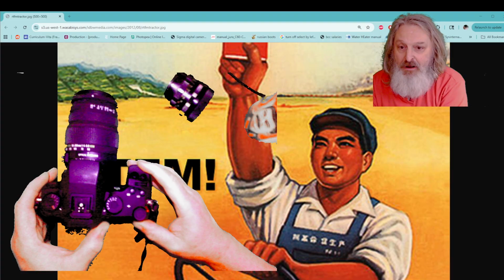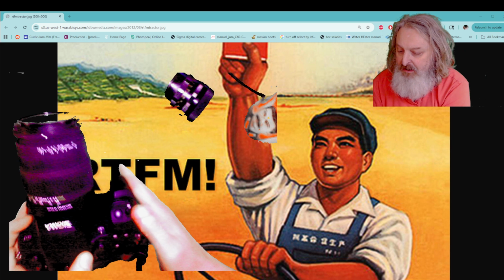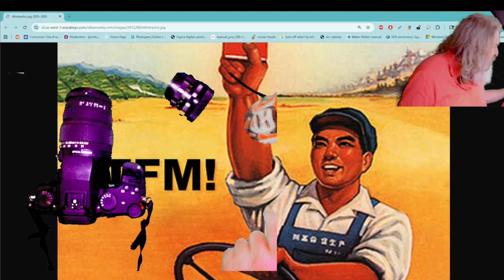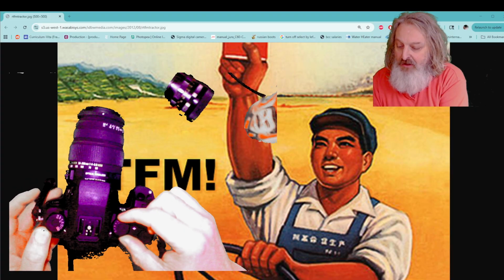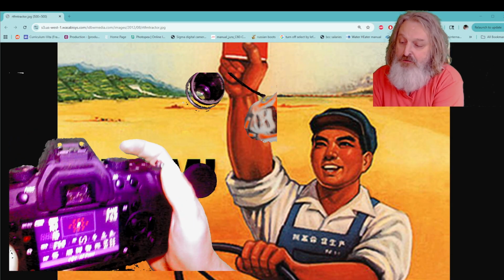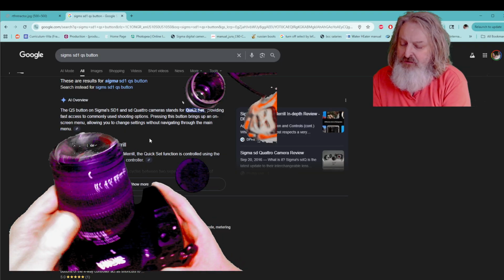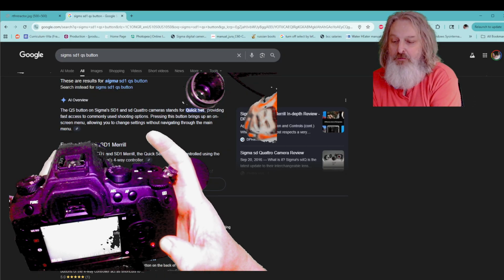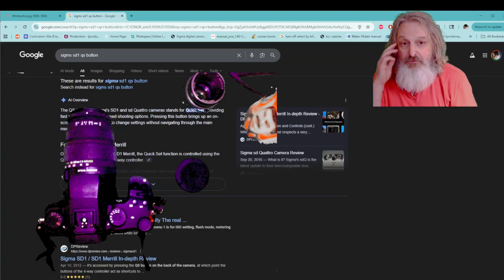More Camera Controls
We cover more of the controls on your camera, and how to use them.